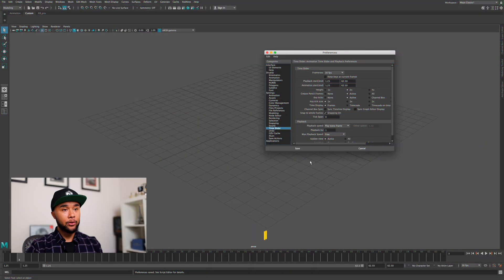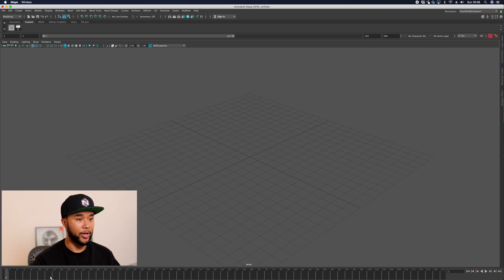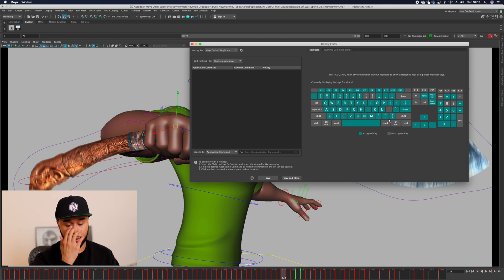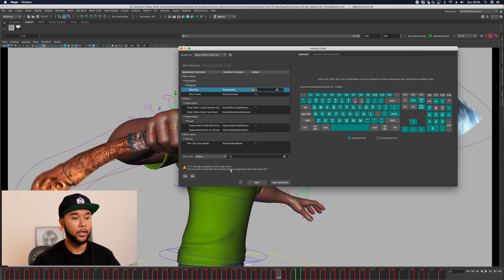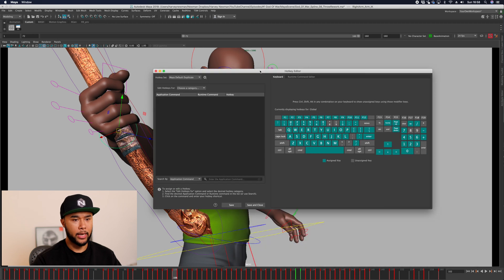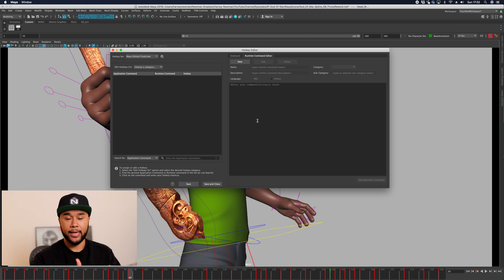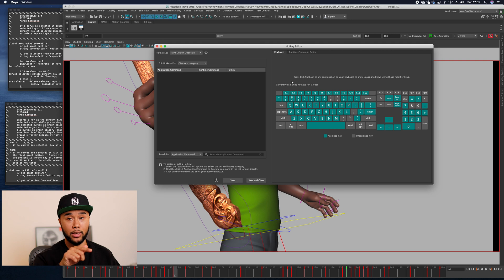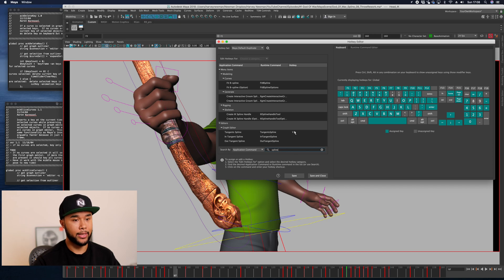Animation Power Tips - Maya HOT KEYS (S01 E02)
In this episode of Maya Power Tips we cover some. of my favourite Maya hot keys that help me streamline my workflow.

0:00 - 1:09 - Intro
1:16 - Hot Key Editor
2:41 - Eradicating Repetition
3:18 - Key Prev & Key Next
5:42 - Playblast
6:36 - 2 Useful Scripts
11:11 - Spline
11:35 - Closing Statement